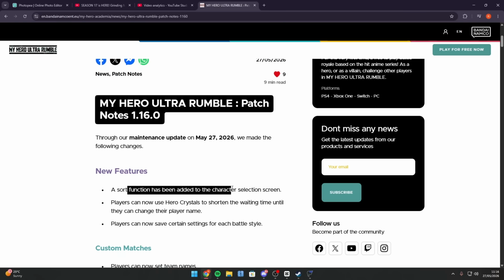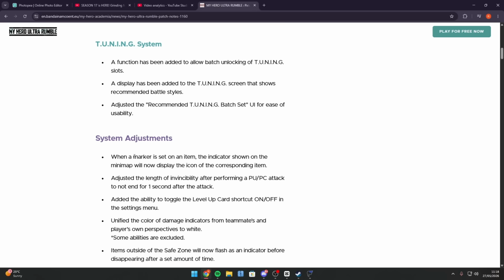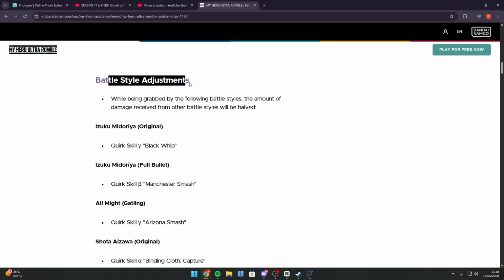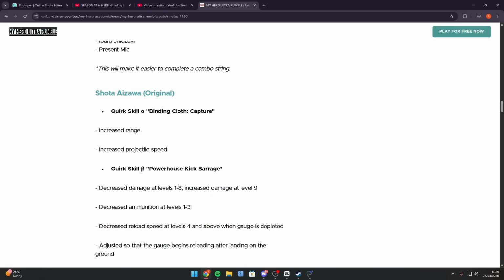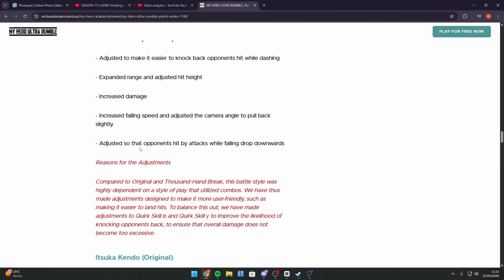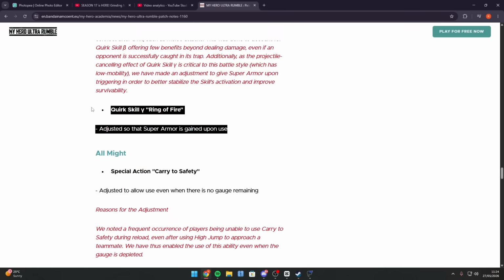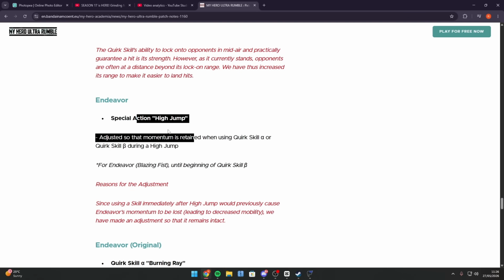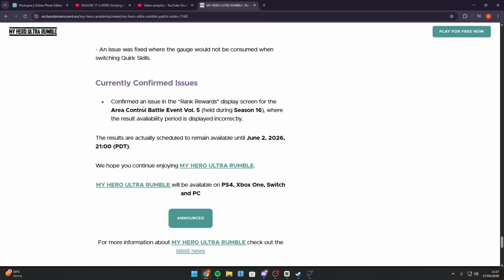EVERYONE IS NEW! ALL CHANGES AND REWORKS IN ULTRA RUMBLE SEASON 17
big poo poo?

Winner will be announced end of season